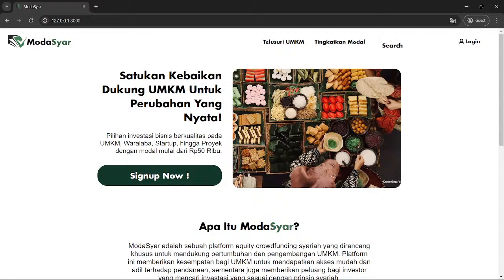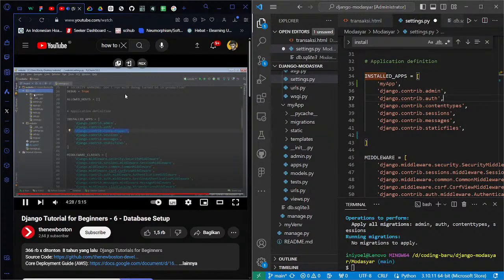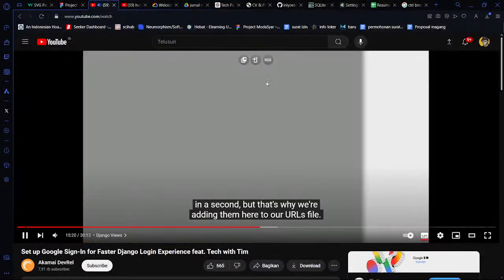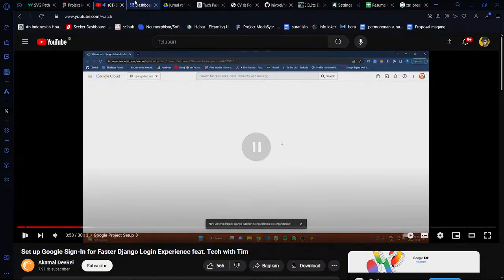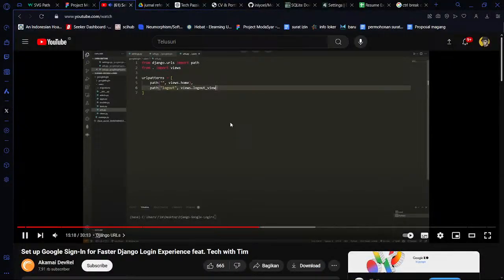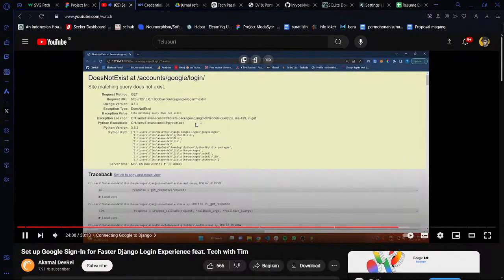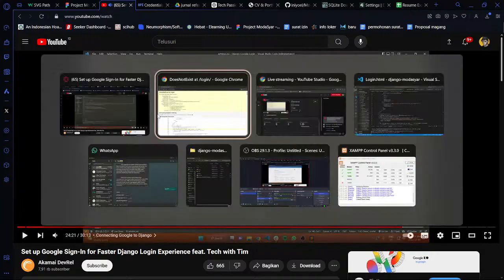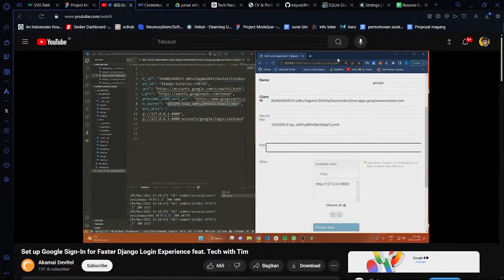belajar back-end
Gendong kelompok studi independen
Buat kalian yg mau mabar, bisa join dicord lewat link dibawah
Ikan gurami ikan gabus.
Ikan arwana makan nya tikus.
Biar streaming makin bagus.